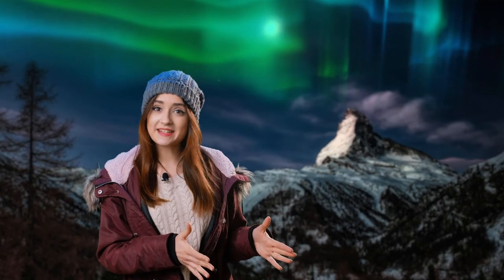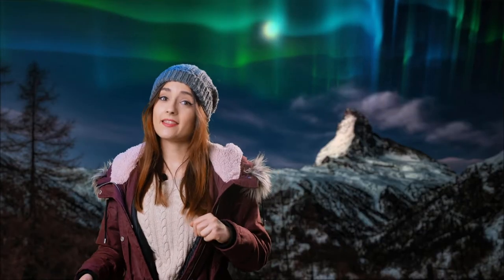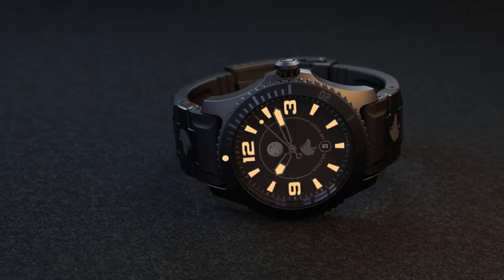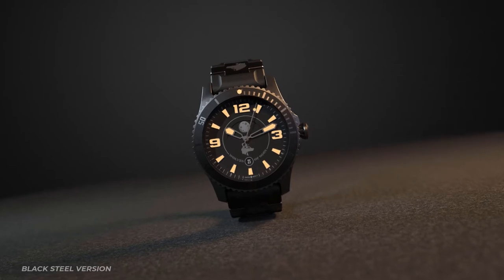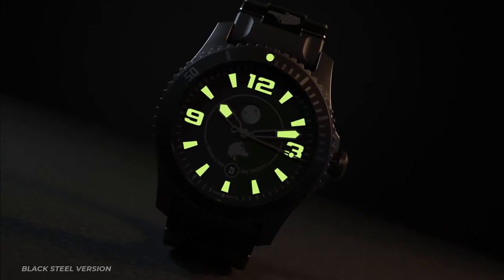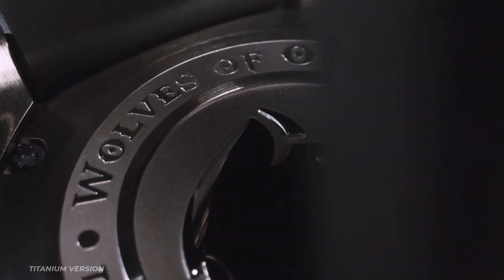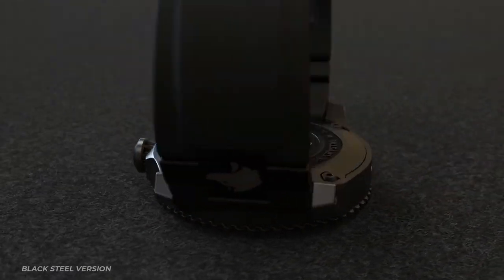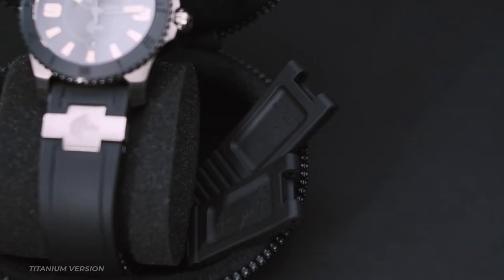Wolves Of Odin